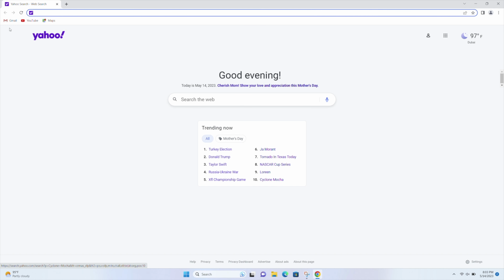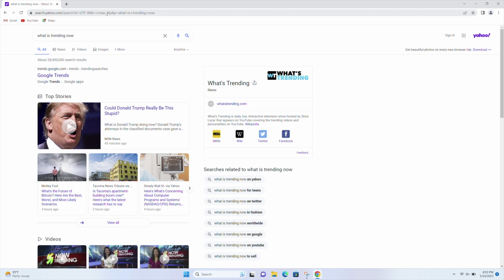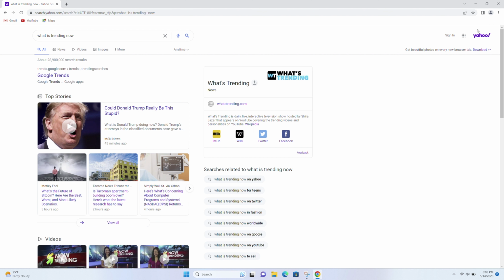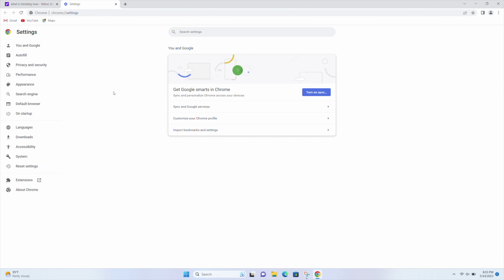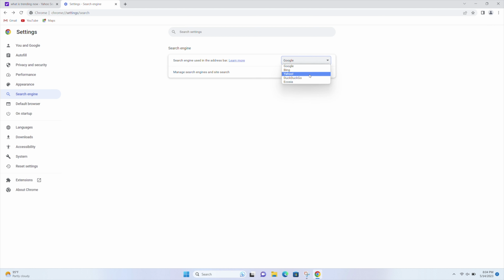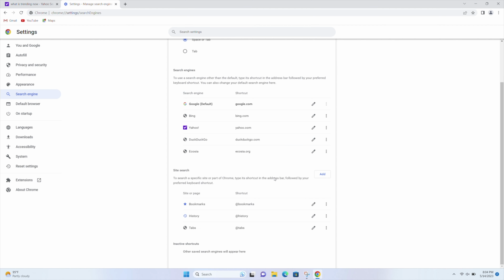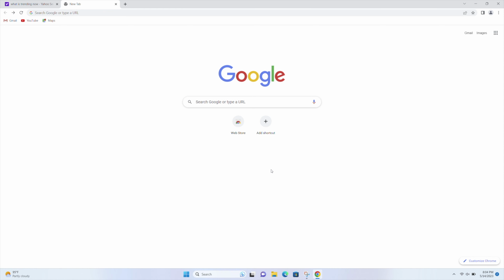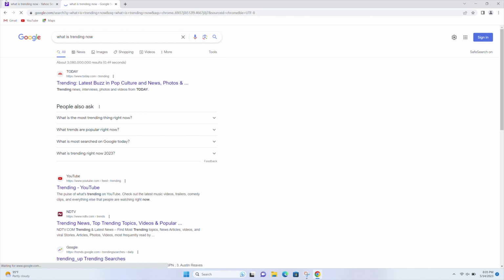How to change Google as the Default Search Engine on Google Chrome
In this quick tutorial, I will show you how to change the default search engine on Google Chrome to Google. By default, Chrome uses its own search engine, but if you prefer using Google for your searches, this video is for you. We'll walk you through the simple steps to change the default search engine on Chrome for both desktop and mobile versions. Follow along with us and make Google your go-to search engine on Chrome.